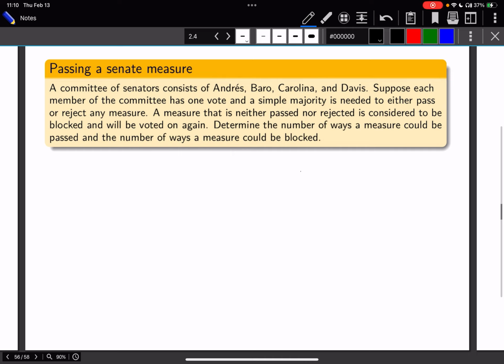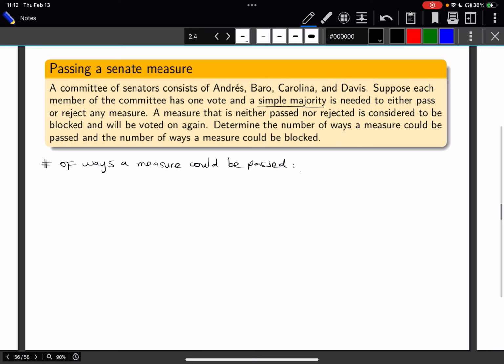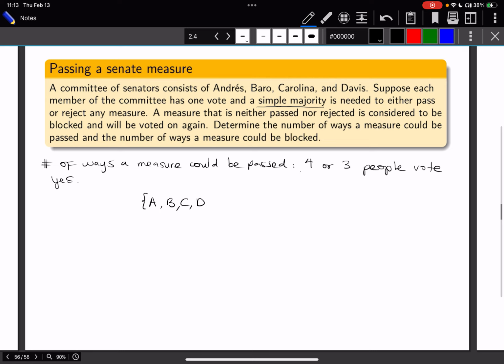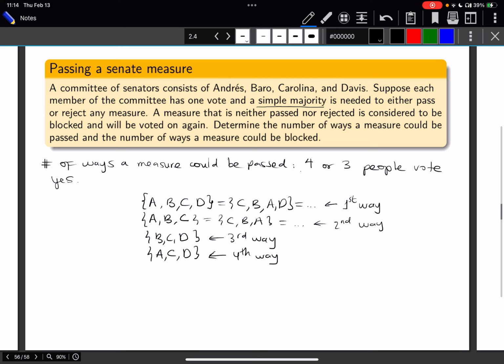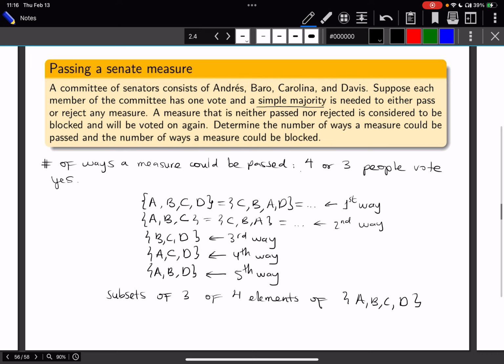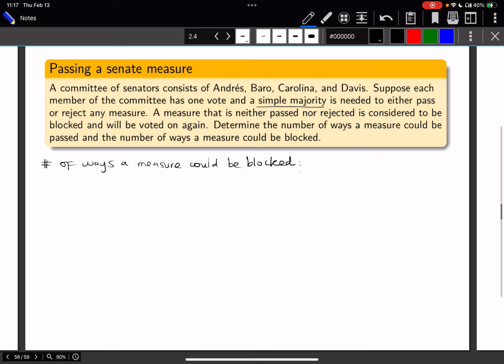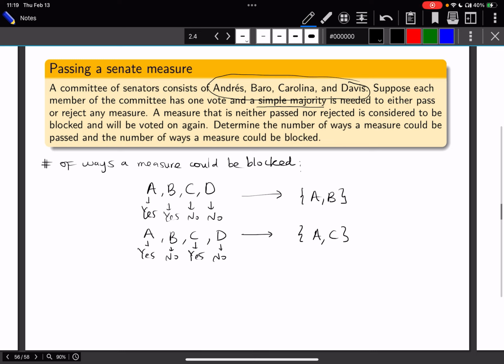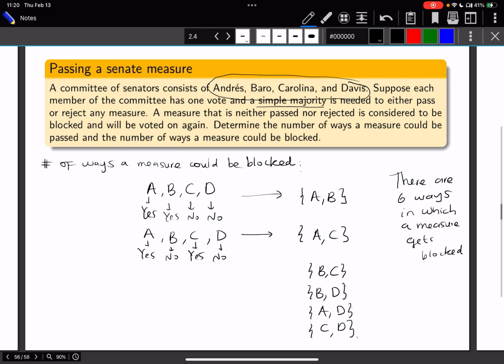Using sets to solve a problem on voting